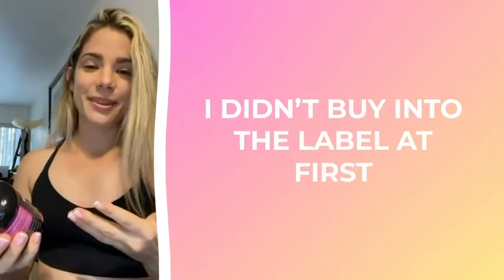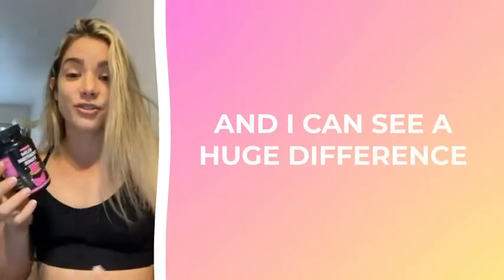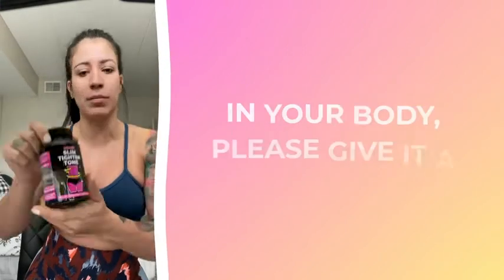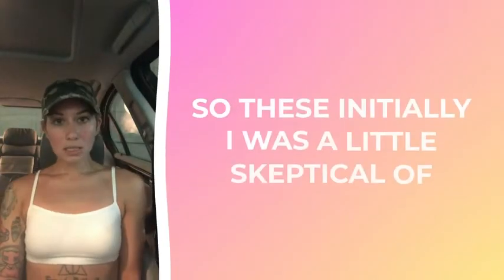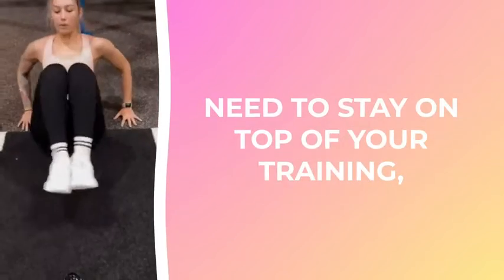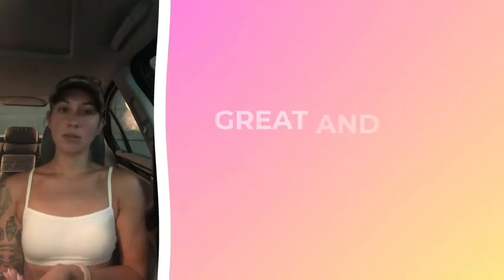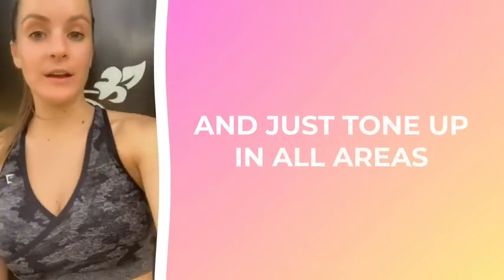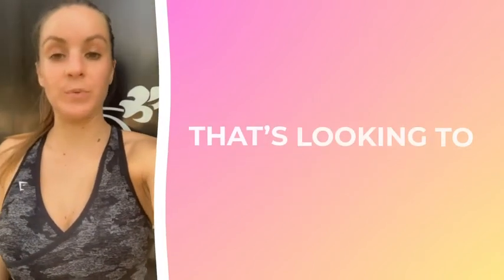Belly Fat Burner for Women - Natural Weight Loss Pills to Lose Stomach Fat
Belly Fat Burner for Women

SLIM, TIGHTEN, TONE - Designed to target belly fat so you can fit in those old pair of jeans again
JITTER-FREE FORMULA - Contains zero caffeine so you don't feel nauseous or jittery through your day
100% NATURAL INGREDIENTS - CLA is derived from safflower plants, which means 100% quality and purity
ULTRA-HIGH CONCENTRATION - 20-30% higher concentration of Conjugated Linoleic Acid versus others
Formulated By Pro Natural Athletes